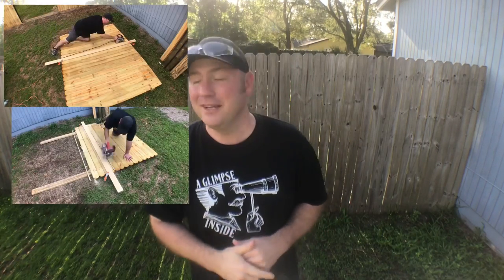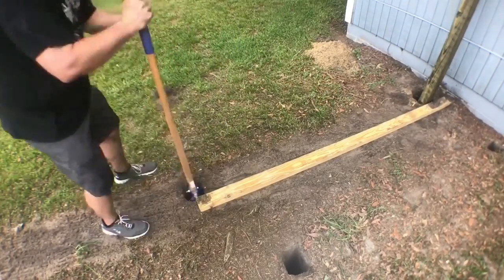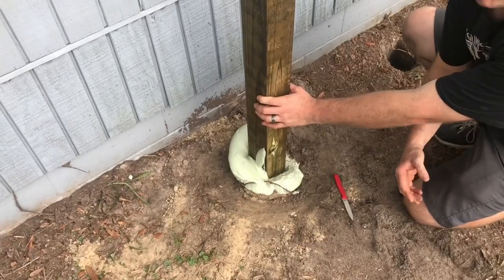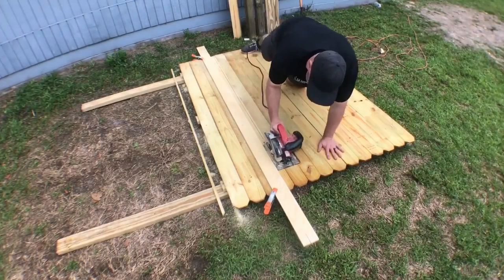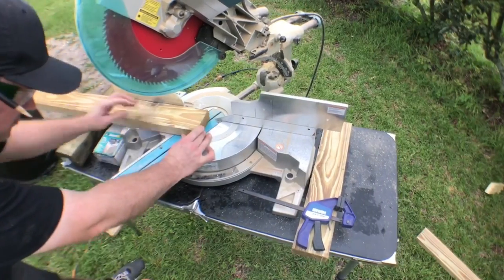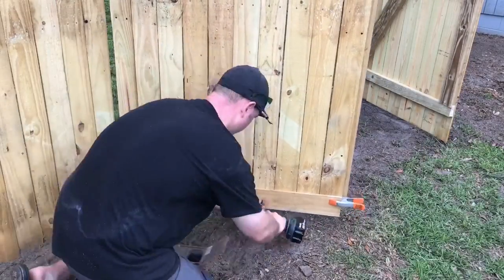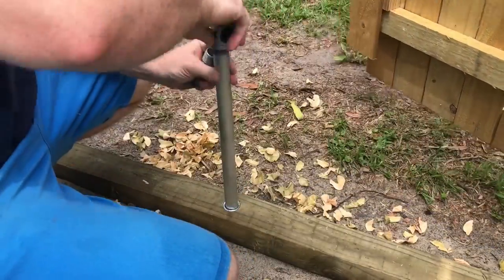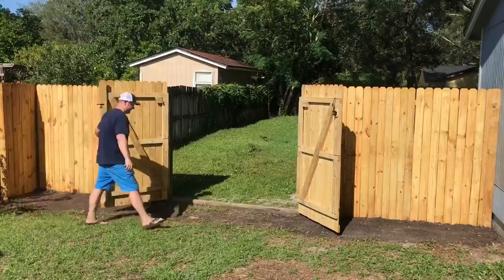How to Make 2 Gates Out of 1 Fence Panel | Won’t Sag | DIY Woodworking with Minimal Tools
This budget friendly fence and gate project is easily finished in one day!

Clamps
24” bar clamps
12” HD f-style

Clamps
IRWIN QUICK-GRIP 1964758 One-Handed Mini Bar Clamp 4 Pack, 6”
IRWINQUICK-GRIPOne-Handed Mini Bar Clamp 2 Pack, 12", 1964745

Finishes
Minwax  Fast Drying Polyurethane , 1/2 pint
SC Johnson 00203 16 Oz Fine Wood Paste Wax

Adhesives
Cyanoacrylate Quick-Set Medium Adhesive, 4 oz Bottle
Stick Fast Activator 12.5 oz Aerosol
Scotch Blue Painter's Tape 2 Roll Value Pack 1.88" x 60 YD
Gorilla Tape, Black Duct Tape, 1.88" x 35 yd, Black

Tools
Makita 18V LXT Lithium-Ion Compact Cordless 2-Pc. Combo Kit
Makita XSS02Z 18V LXT Lithium-Ion Cordless Circular Saw
Makita XAG03Z 18V LXT Lithium-Ion Brushless Cordless Cut-Off/Angle Grinder, 4-1/2-Inch
Makita B-34833 3/8-Inch Drive Socket Set with Tilt Socket Adapter, 9-Piece
Makita LS1216L 12-Inch Dual Slide Compound Miter Saw with Laser